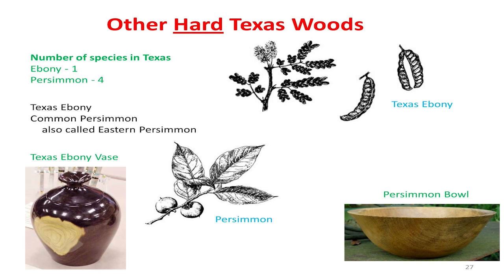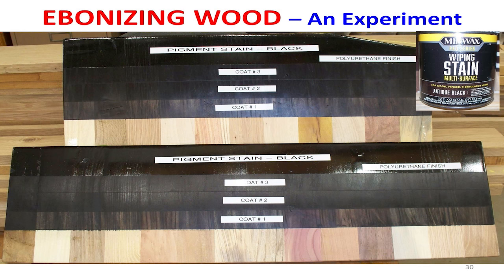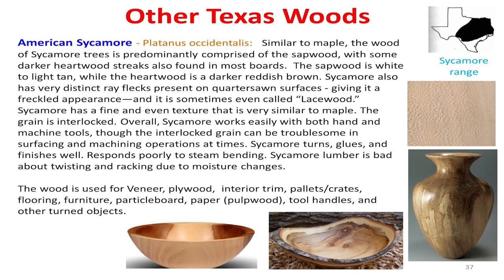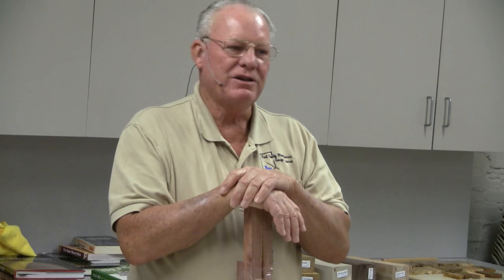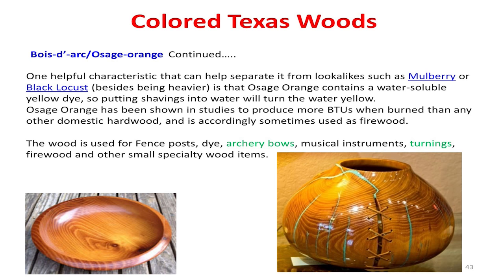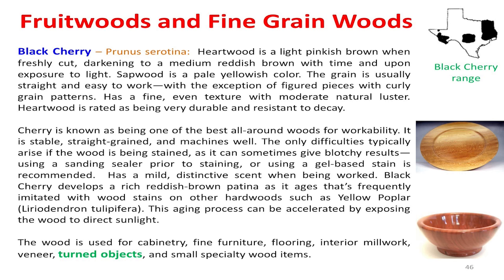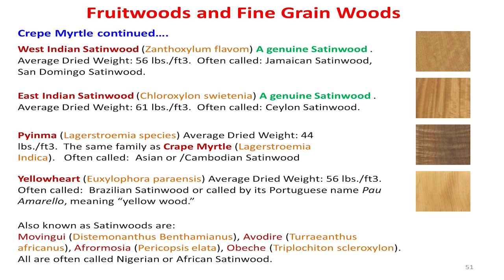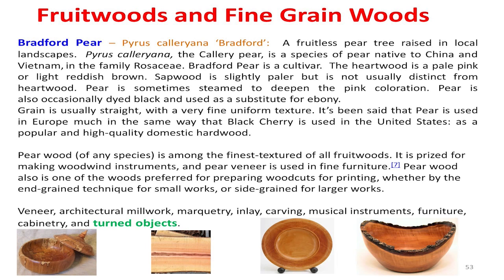wood species - Choosing the right wood for your woodturning project - Part 2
George Freeman has been owner of Creative Concepts in Landscaping in Dallas for several years, which was a complete  landscape/irrigation/stone laying business. He also had a companion nursery growing operation for trees and shrubs in East Texas at the same time.  George spends a lot of the time in the woods gathering trees for the saw mill and logs to turn into turning blanks.

This is a very in depth look into 47 local Texas woods we use for turning.  With an emphasize on the wood choices you have and the way you make your selection of wood for your next bowl, vase or other turned object.

This was recorded September 2016 at the monthly club meeting of the Golden Triangle Woodturners in Denton, Texas.